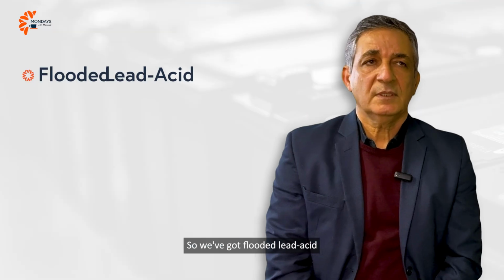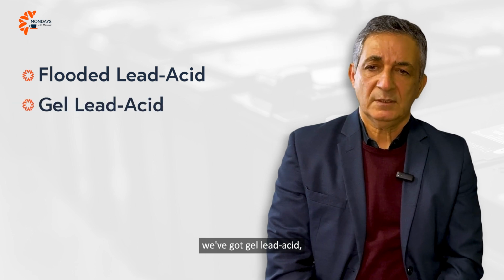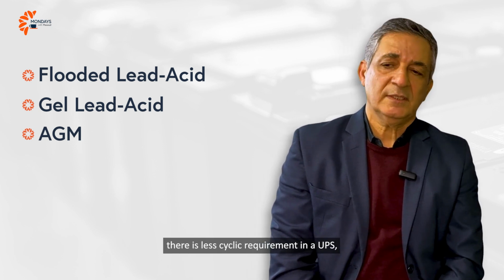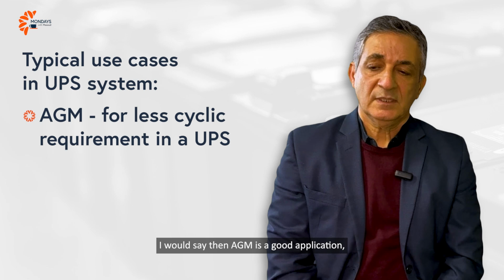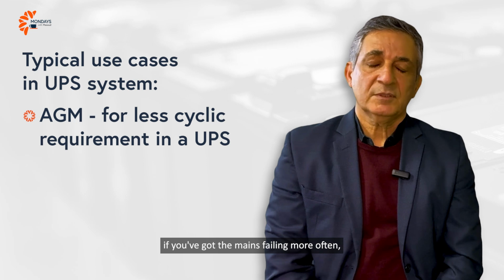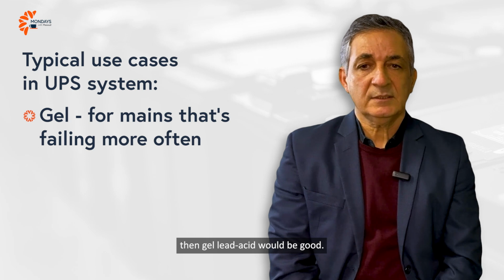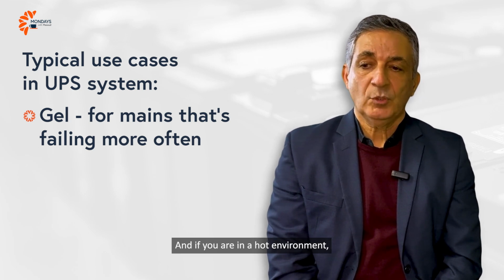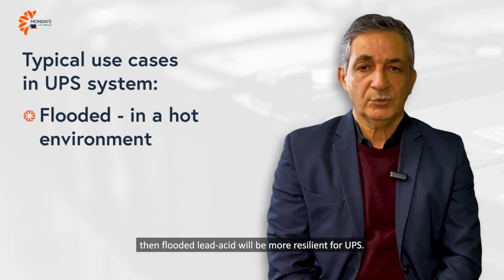Mondays with Masoud Episode 9- Types of Lead-Acid Batteries Used in UPS and Energy Storage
In this episode, Masoud Abshar, Managing Director of Magellan Power, discusses the different types of lead-acid batteries commonly used in UPS systems and energy storage, their applications and how they compare to other technologies.